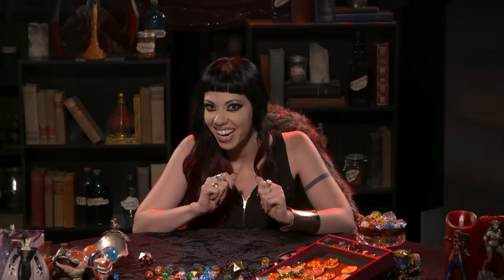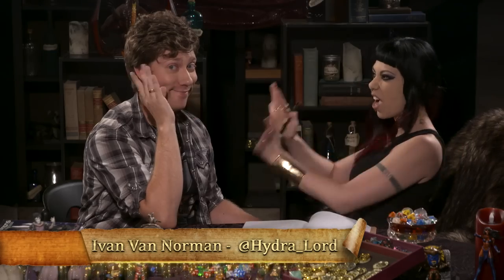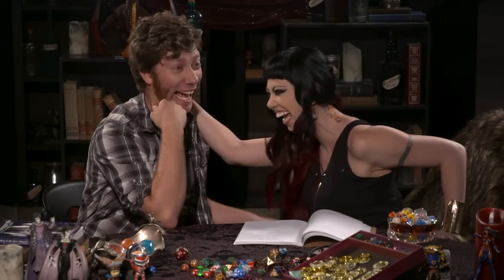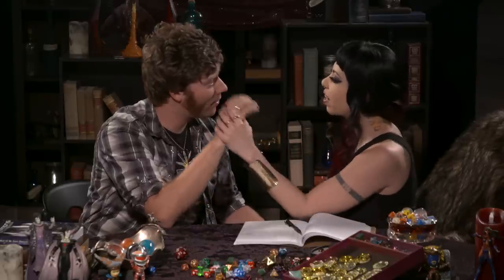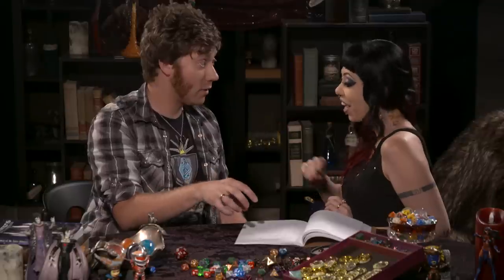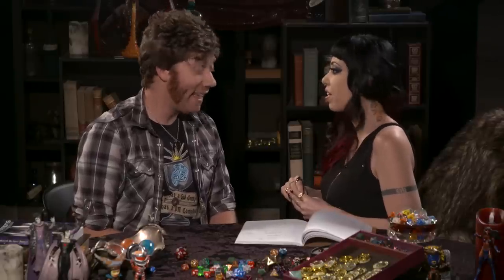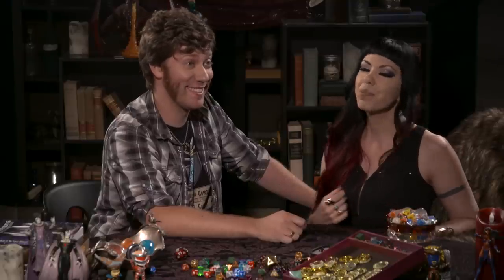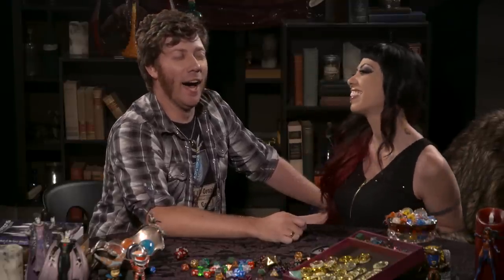Dread Special: Mood and Suspense (GM Tips with Satine Phoenix)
We want games to excite us, scare us, and make us feeling something more! Today Satine Phoenix discusses creating mood and suspense with guest Ivan Van Norman!

What are your GM tips? Share in the comments below!